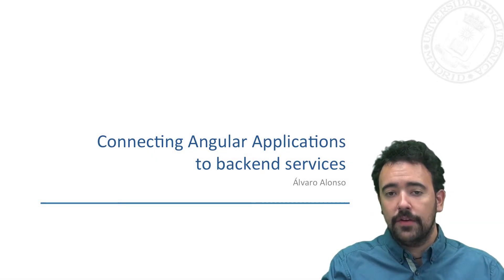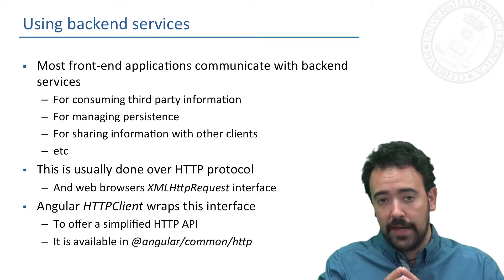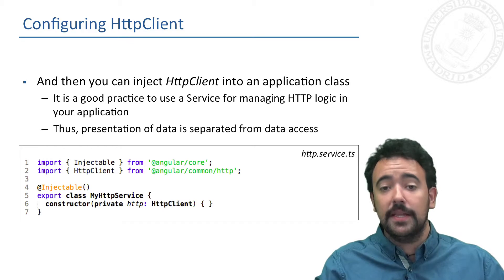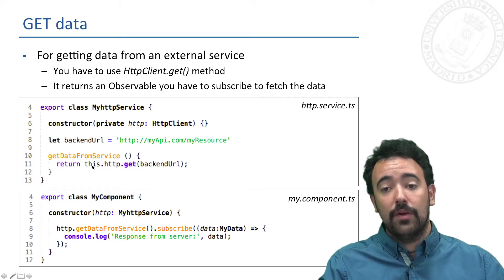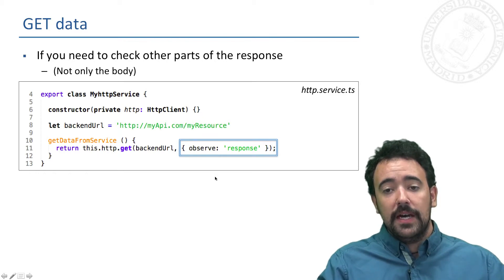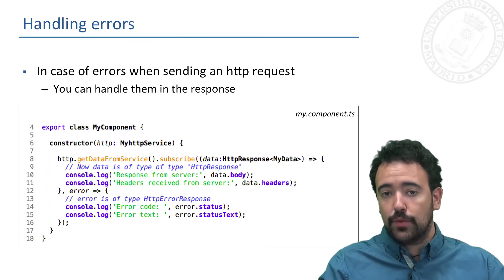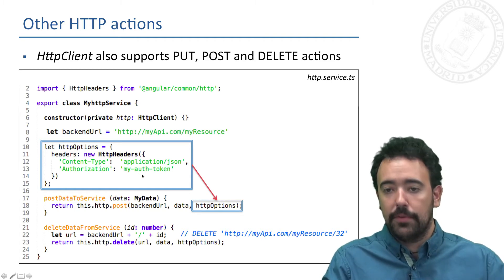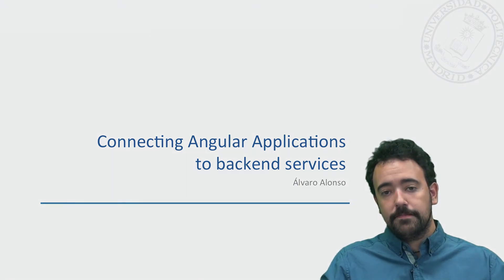MOOC ReactJS & Angular - Module 5 - 2. Connecting Angular applications to backend services